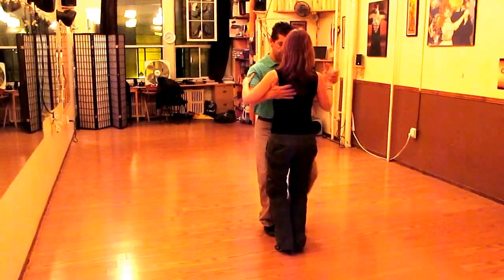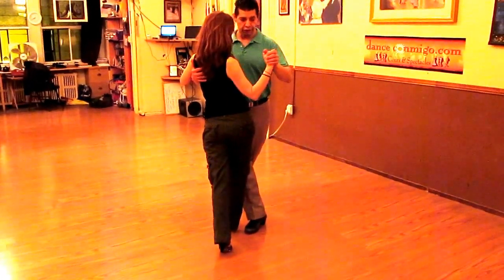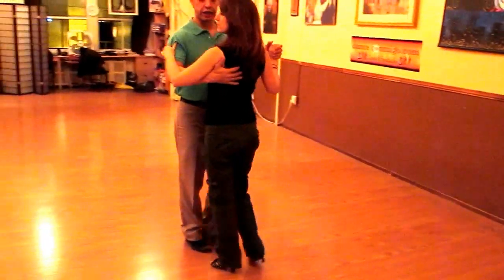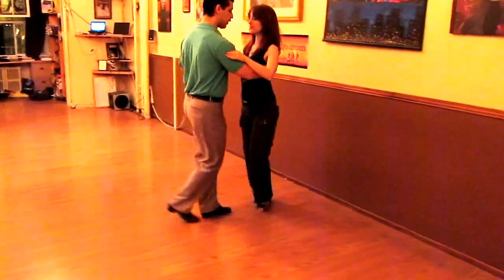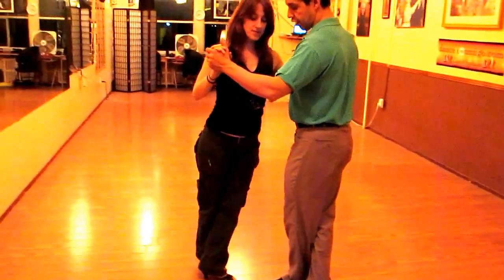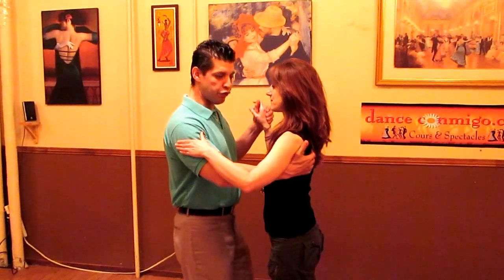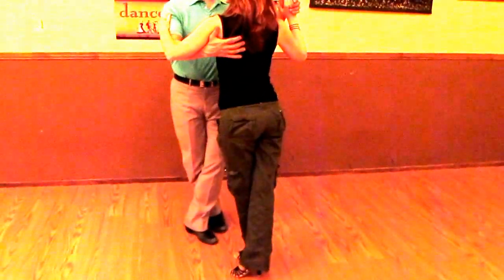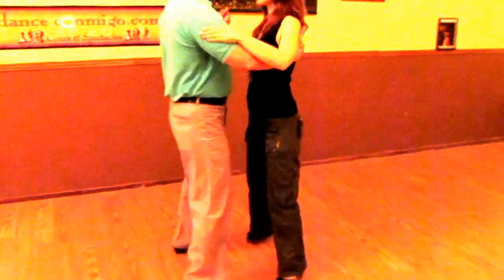Variation of Crossing on "5" of Tango basics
This is a variation of the basic 8 step pattern of Tango. This movement, although not significantly different from the regular basic step, it give a different feel and look to the dance.

1. The leader takes a regular back step.
2. The leader takes his regular side step. Here I like to take my side step less than 45 degrees from my "one" so that I can indicating our new direction.
3. On my "3" the leader creates Contra body movement of about 45 degrees
4. On "4" both leader and follower take a side step (similar to step "Two")
5. On "5" the leader crosses his feet on the back while the follower crosses her feet on the front.
6. On "6" the leader rotate the follower's shoulder to align her to go on the line of dancing.
7. "7 " and "8" should be the same as our regular basic step.